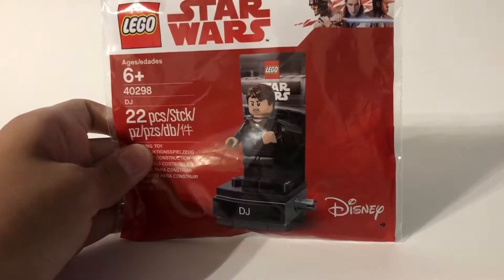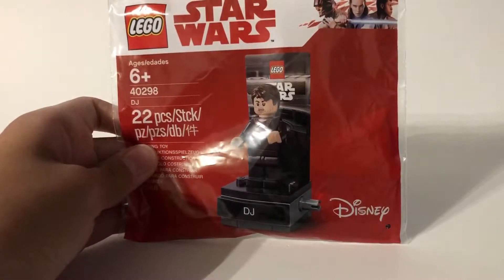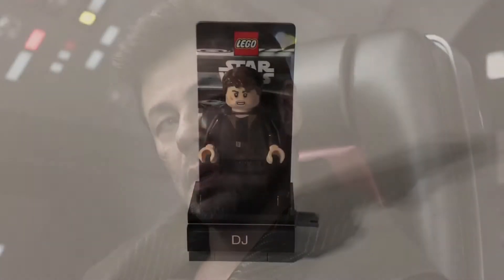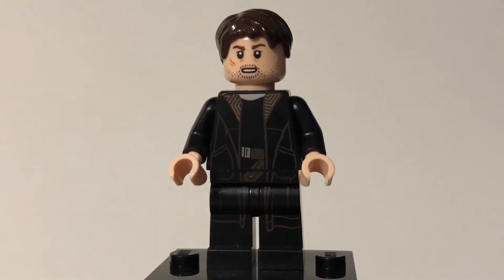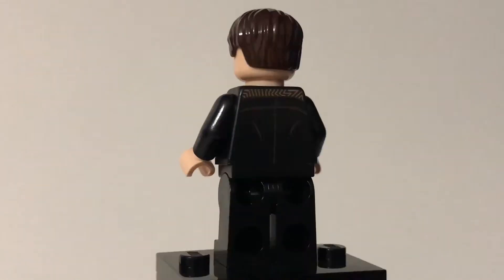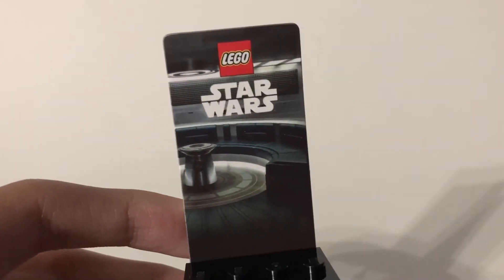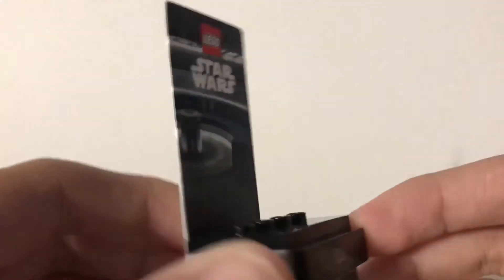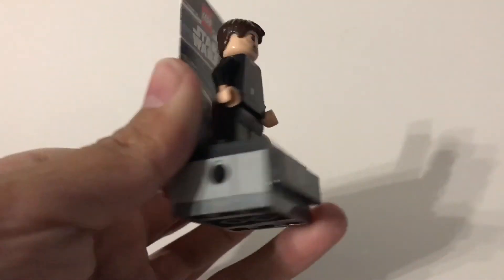LEGO Star Wars DJ The Codebreaker Promotional Minifigure EARLY Review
This set is unreleased at the time this was posted and I got it early because TRU had it on their shelves for $5.99 and said that it wasn’t supposed to be released yet, but they gave it to me anyway.